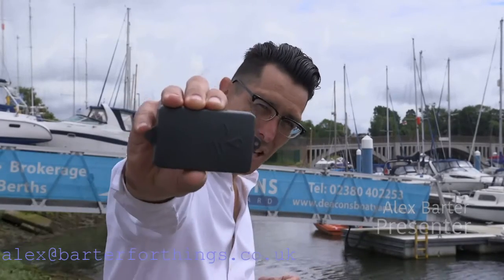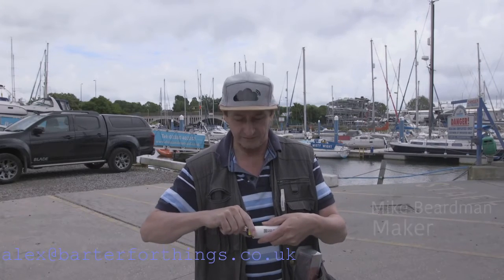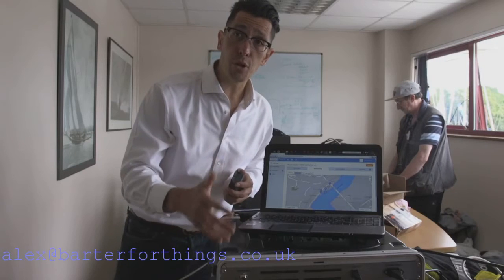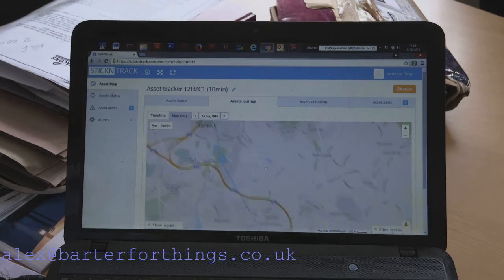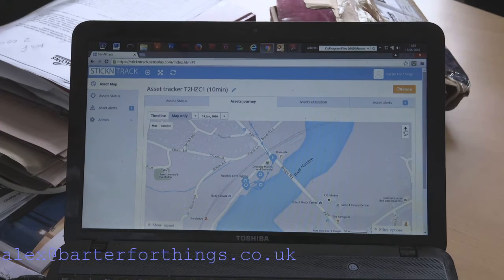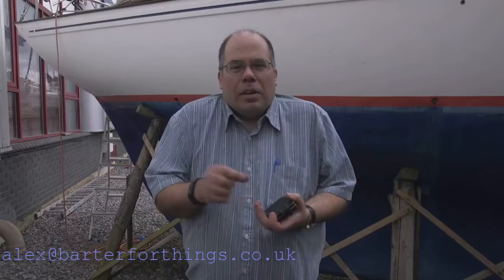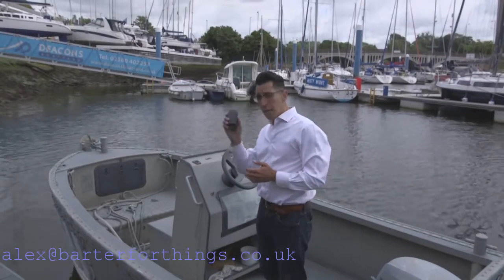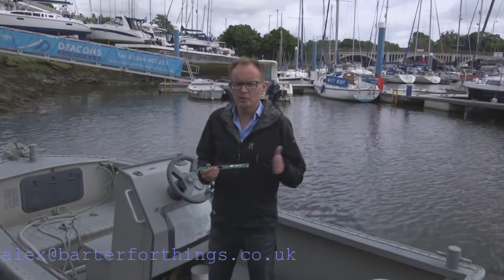boat tracker short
An Internet-of-things (IoT) boat tracking demo using GPS with LoRaWAN and Sigfox on the Hamble / Solent by Alex Barter